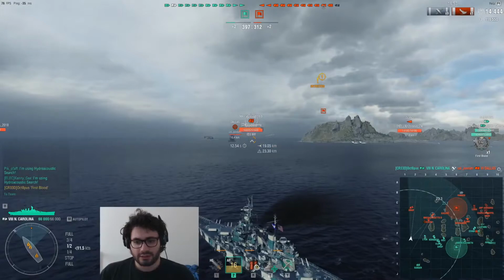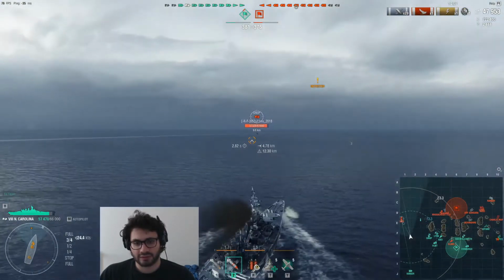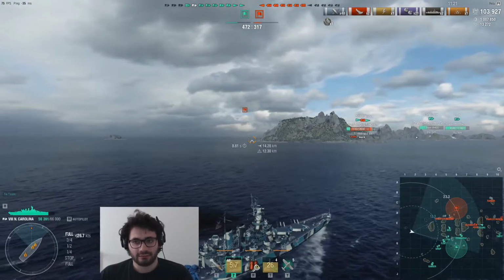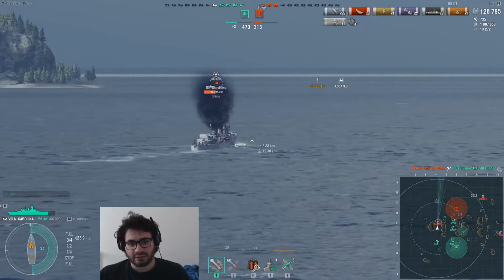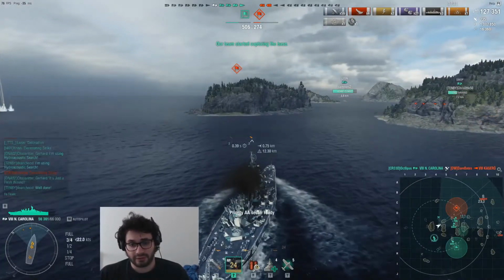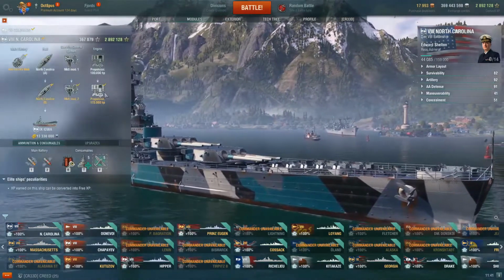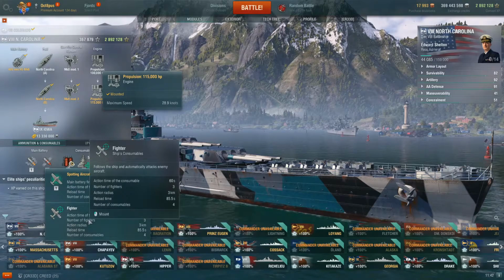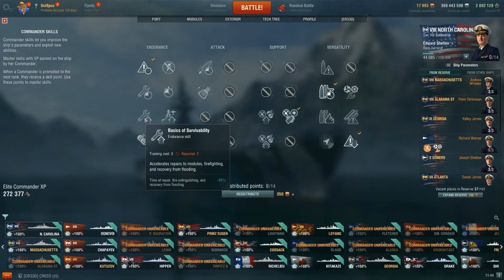World of warships - North Carolina Back to school battleship